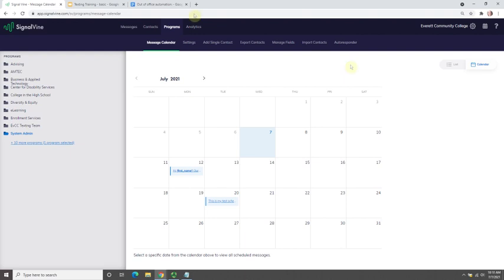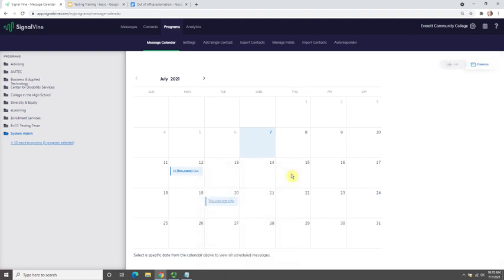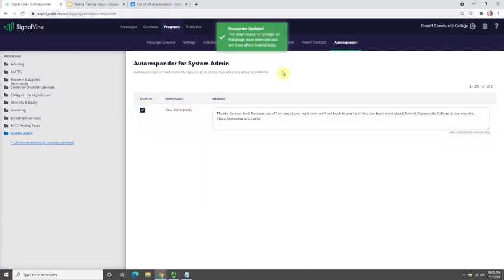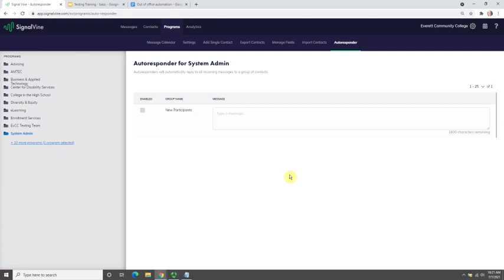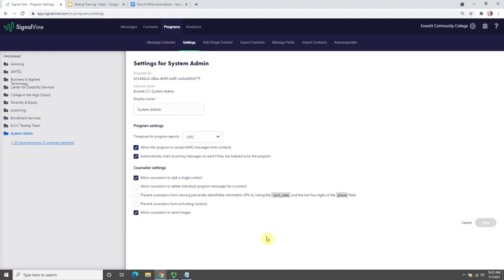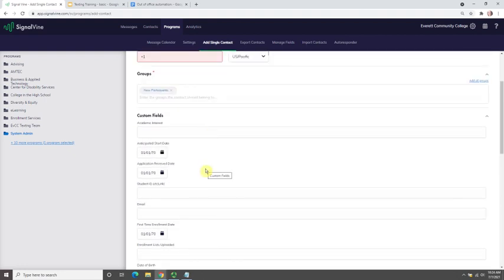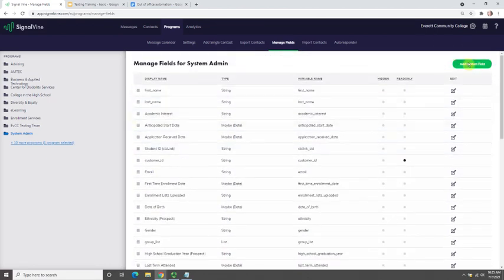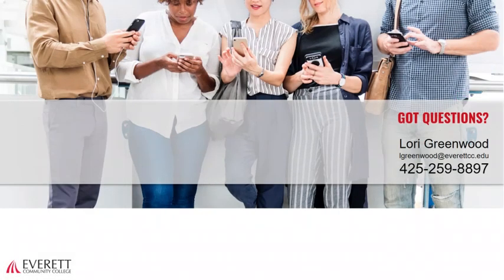Signal Vine Training Session 3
How to Use the Programs Tab